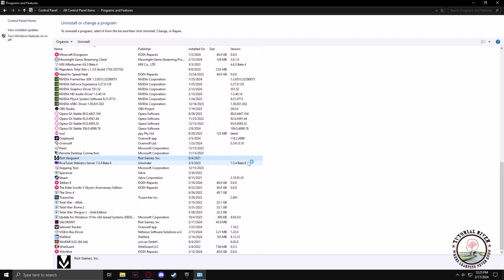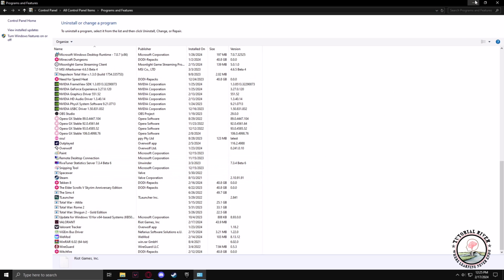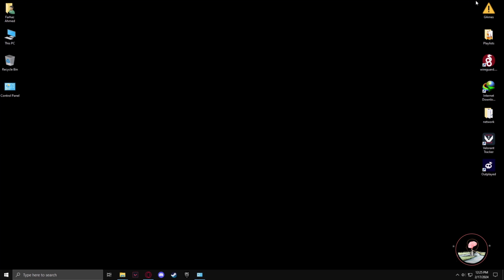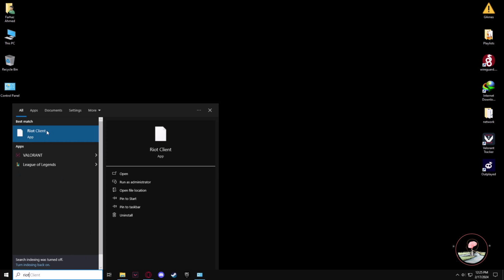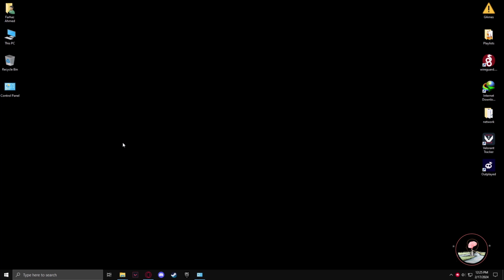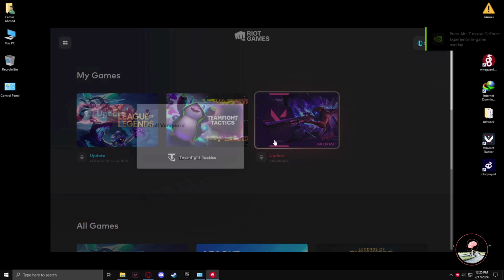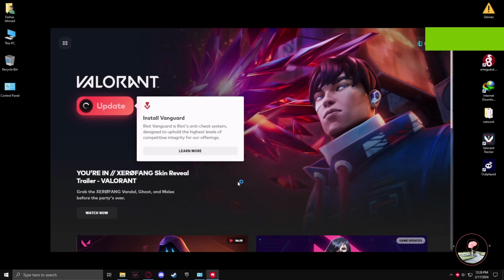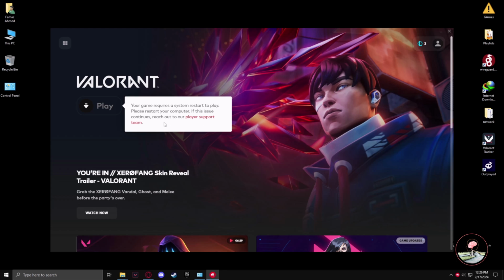How To Uninstall and Reinstall Valorant Vanguard 2026 [Quick & Easy]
You might find yourself wanting to uninstall Valorant at some point, so here's exactly how to do that to free up PC space.

Video Parts:
0:00 Info & Intro
0:15 Open control Panel
0:49 Go To Search panel
1:23 Ending & Outro